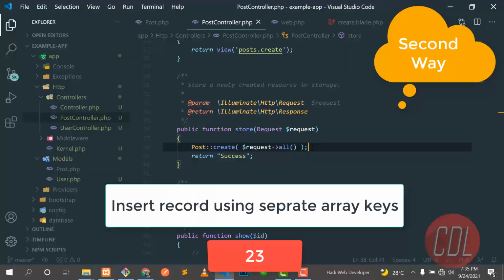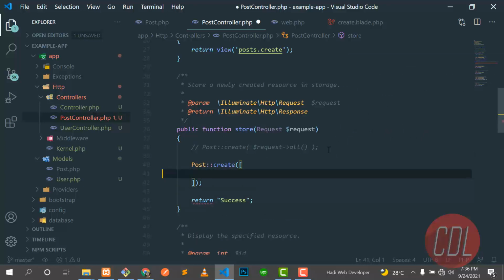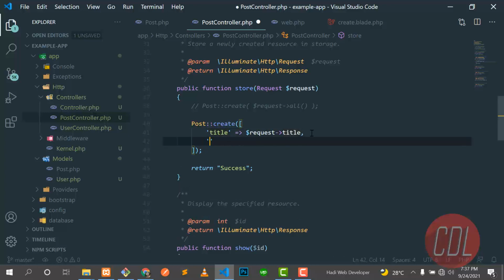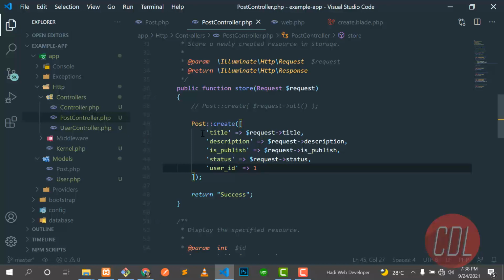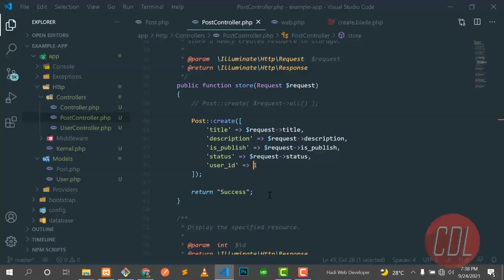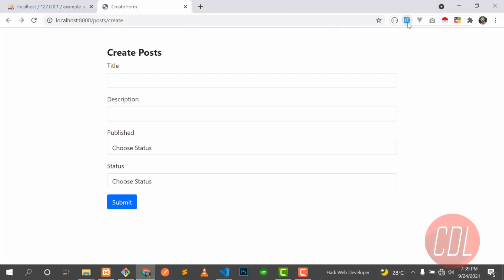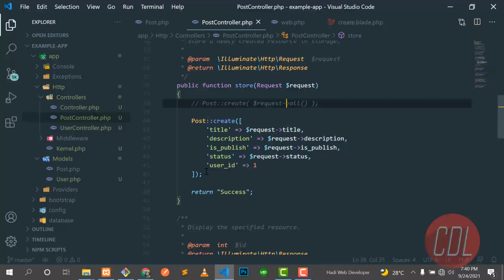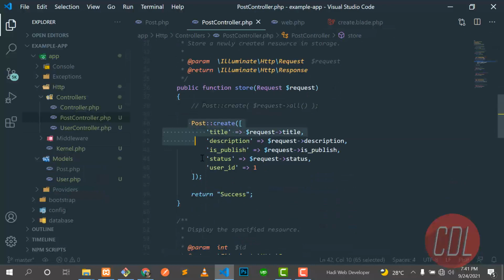(23) Insert Record in Array Format | Pass Array to Laravel Model | Create record using array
However, before using the create method, you will need to specify either a fillable or guarded property on your model class. These properties are required because all Eloquent models are protected against mass assignment vulnerabilities by default.

You may use the create method to "save" a new model using a single PHP statement. The inserted model instance will be returned to you by the method:

Once you have specified which attributes are mass assignable, you may use the create method to insert a new record in the database. The create method returns the newly created model instance.

If you already have a model instance, you may use the fill method to populate it with an array of attributes.

Laravel guide